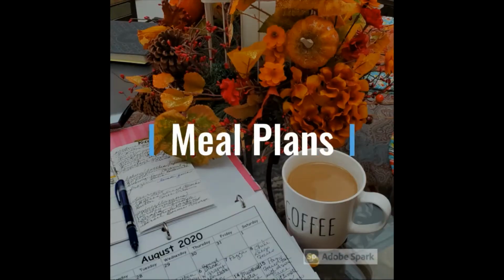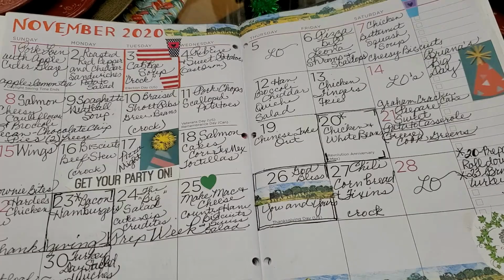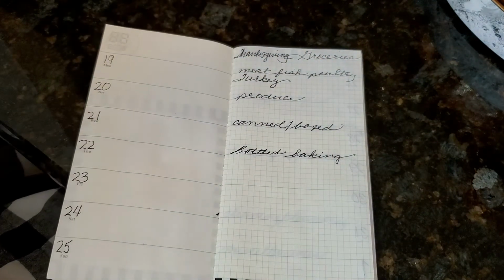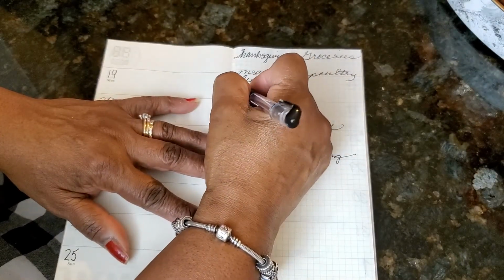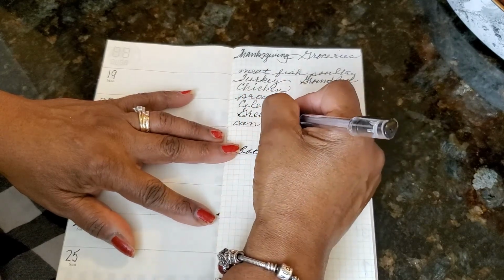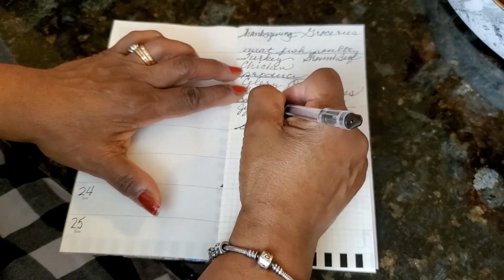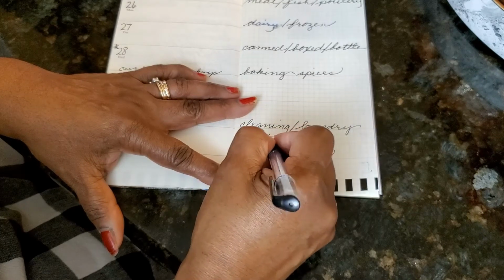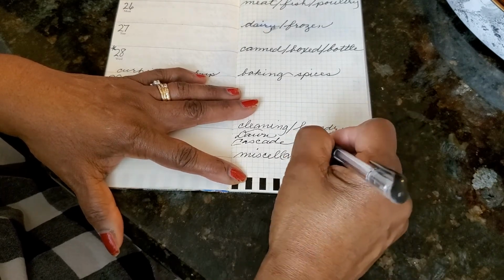One Plan, One Month, One Shop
About Me:
Ebony, Ivy & Thyme with Leona Dooley is a family channel. Each week delicious recipes, meal ideas, along with 'eye candy' designs are created in the kitchen, for the kitchen. The message I live by is: “Work hard; Love God and family; and the rest is just gravy.”

I would appreciate your support of this channel today by simply:
2. Watching videos in their entirety.
3. Leaving comments

1. Pork Loin with Apple Cider Glaze
2. Roasted Red Pepper and Cheddar Sandwiches, Potato Salad
3. Cabbage Soup
4. Rib Eye Steak and Sweet Potatoes
5. Pizza by Me Shrimp and Scallop Pizza
6. Chicken Butternut Squash Soup with Cheesy Biscuits
7. Pecan chocolate chip pies
8. Salmon, Cauliflower and Broccoli Mix with Cheese Sauce
9. Spaghetti Meatball Soup
10. Braised Short Ribs, Green Beans, Sweet Potato Dump Cake
11. Pork Chops, Scalloped Potatoes
12. Ham-Broccoli Cheddar Quiche, Salad
13. Chicken Fingers, Fries
14. Graham Cracker Cake
15. Ranch Wings, Salad
16. Beef Stew, Biscuits
17. Salmon cakes, TexMex Corn, Tortillas
18. Chinese Take Out at Home
19. Chicken & White Bean Soup
20. Sweet Potato Casserole (T-Day)
21. Mixed Greens (T-Day)
22. Bacon Burgers, Sweet Potato Chips 23. The Big Salad, Cranberry Jam
24. Country Ham Biscuits  25. Macaroni and Cheese (T-Day)
26. Cider House Turkey and Dressing  27. Chili and TexMex Cornbread
28. Meatloaf, Mashed Potatoes, Broccoli

Midori Travelers Notebook

About this video: “One Plan, One Month, One Shop”– We are preparing our family meals in a more efficient way. One plan, on paper keeps us from stressing over ‘What’s for dinner?’

Join me on my other platforms:
Facebook: Ebony Ivy Thyme Leona Dooley